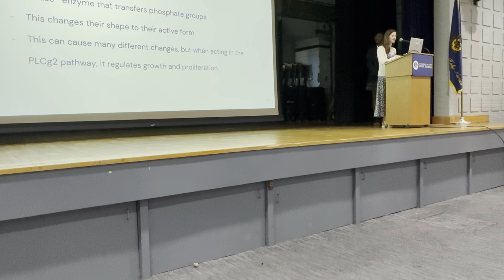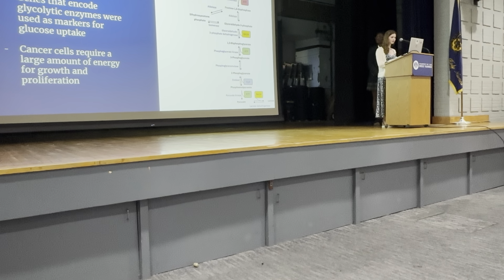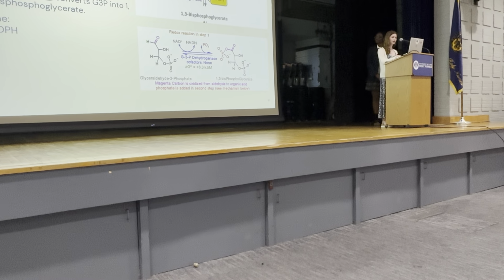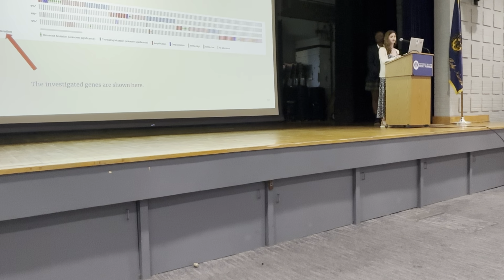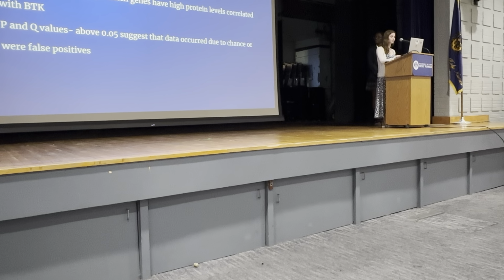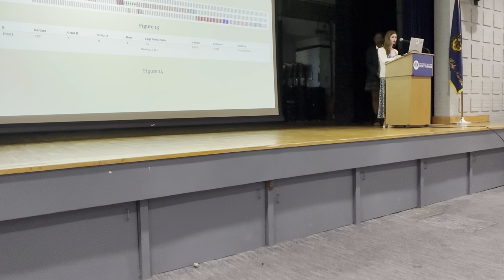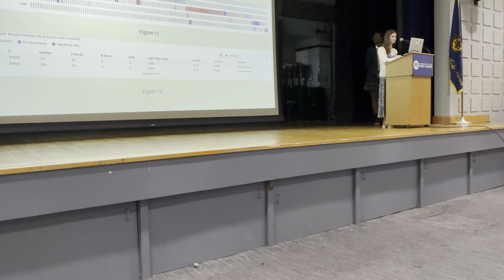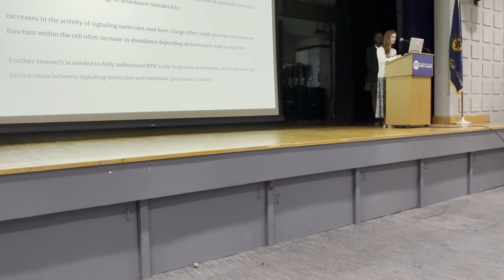Science Symposium - Patsy